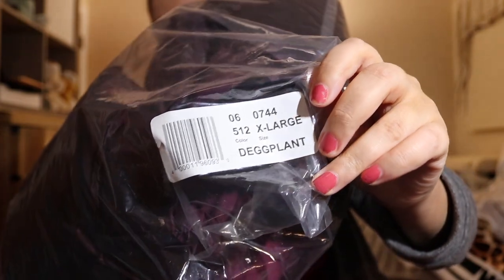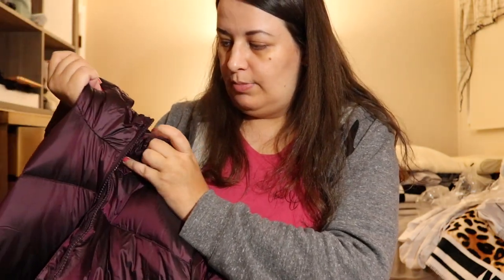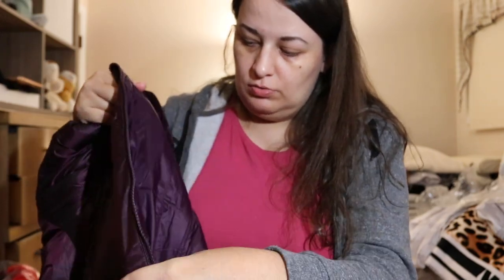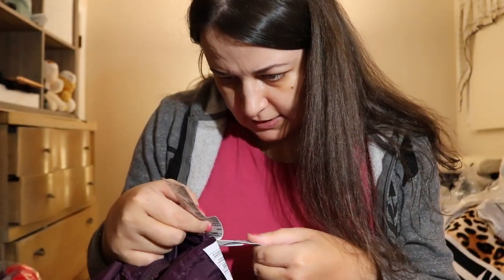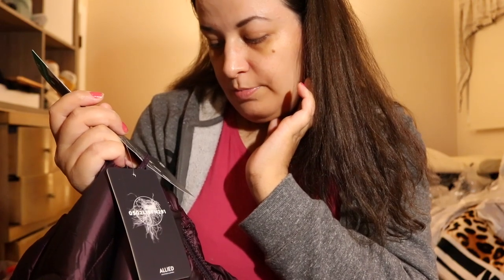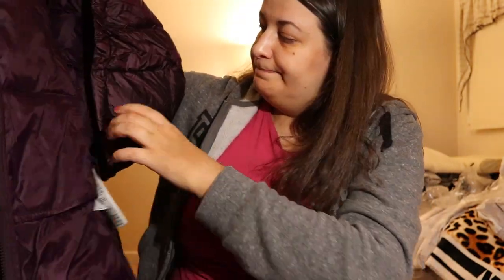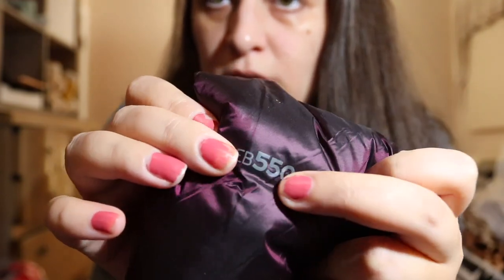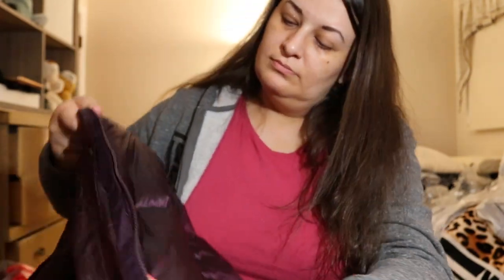EDDIE BAUER LUNA PEAK DOWN DEEP EGGPLANT XL